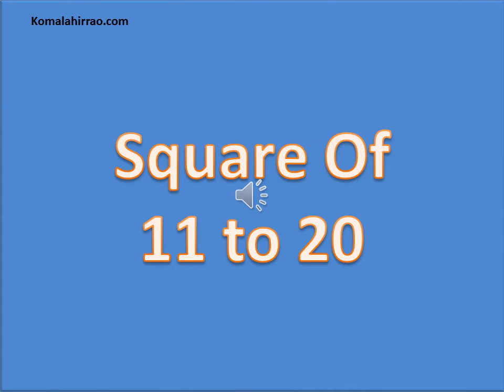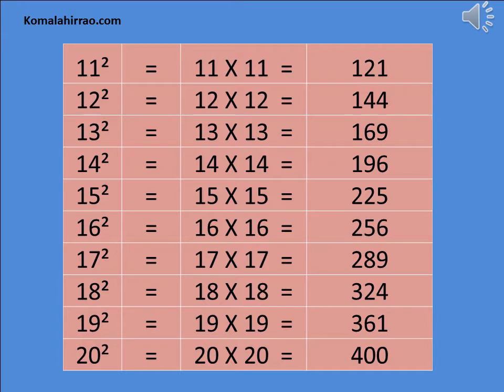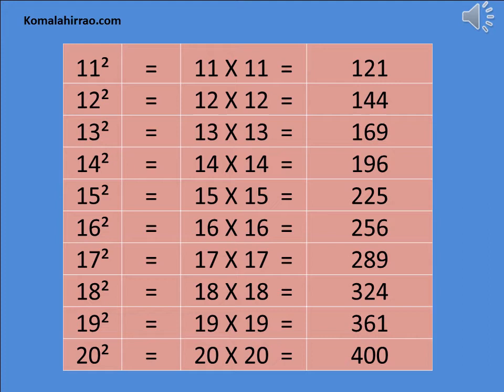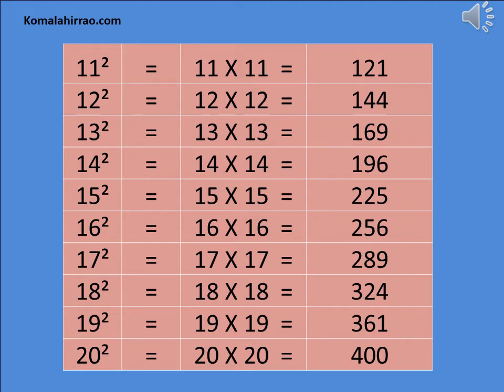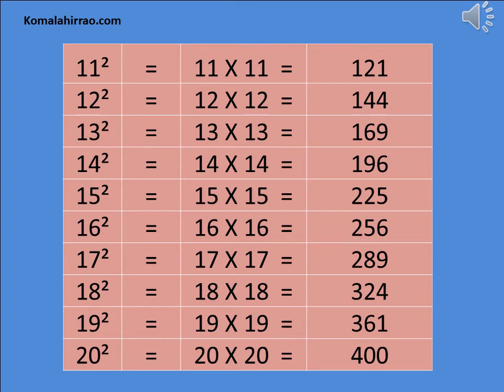Square of 11 to 20 | Simple and Easy Method to learn square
Easy and Simple way to learn Square of 11 to 20 | square of 2 | square of 3